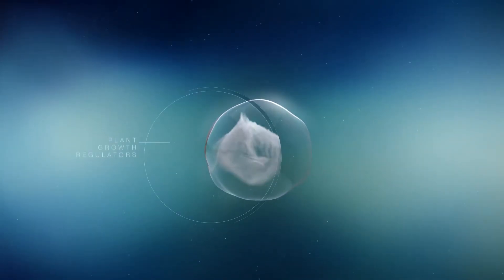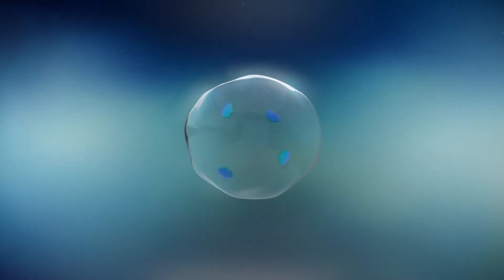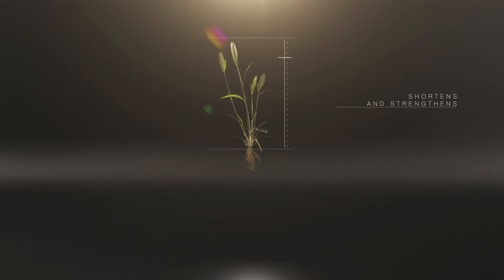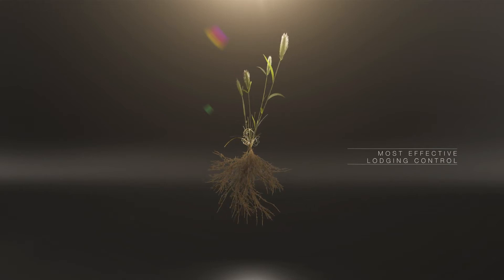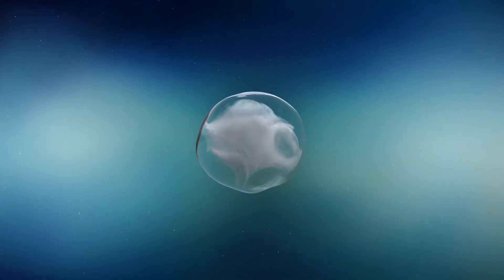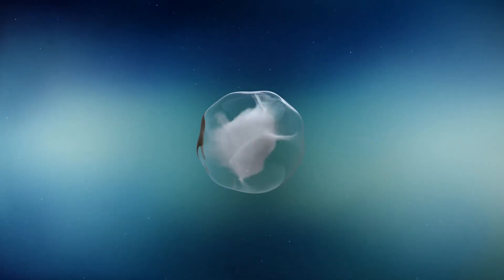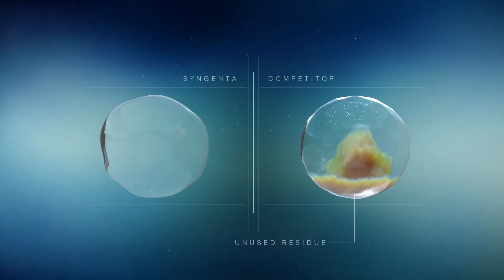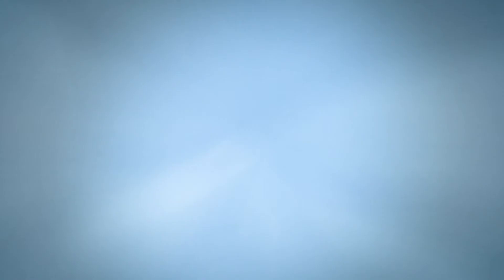Introducing Moddus®: Plant growth regulator for cereals